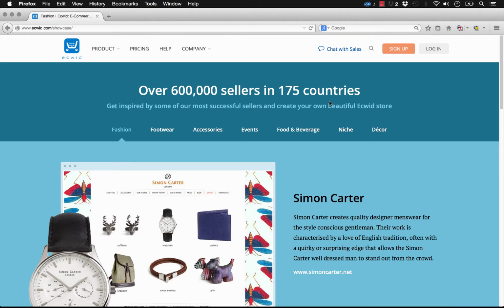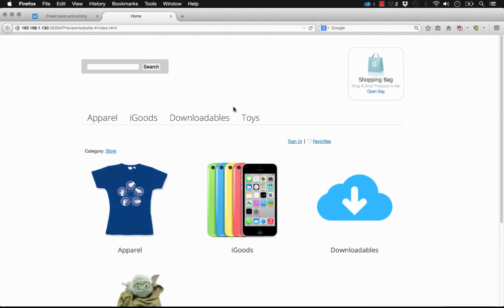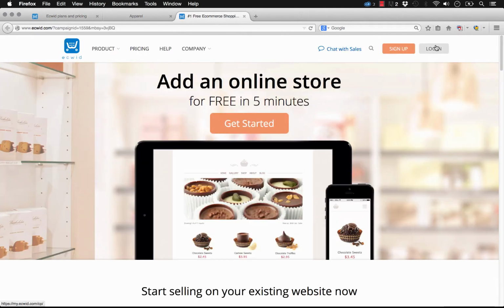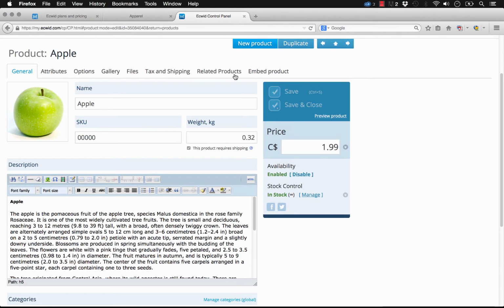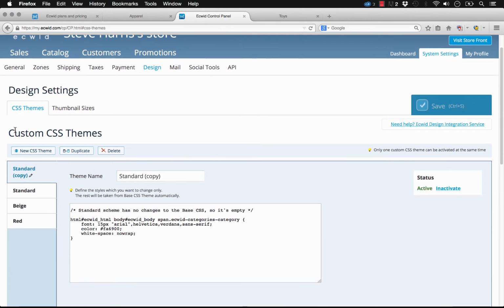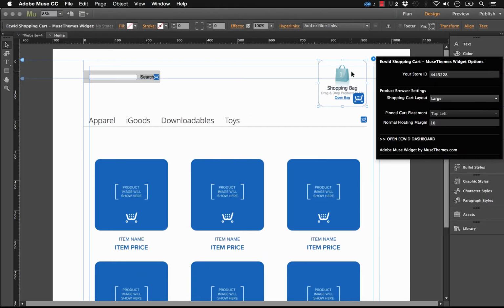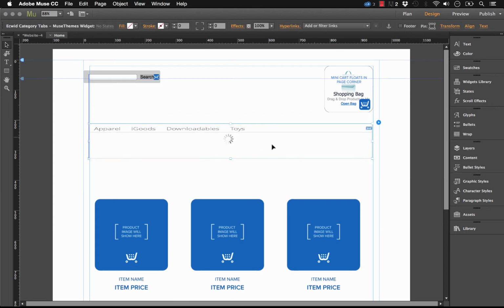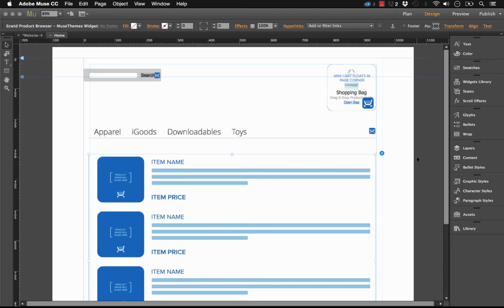Ecwid Ecommerce Widget – Overview | Tutorial by MuseThemes.com